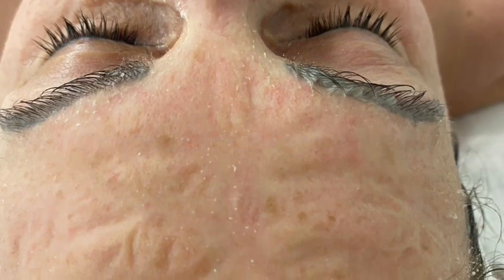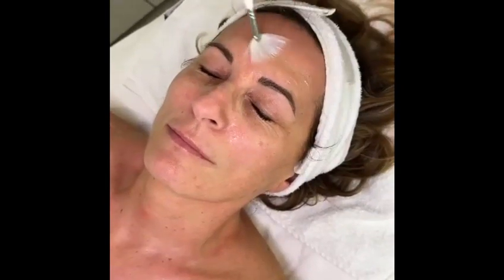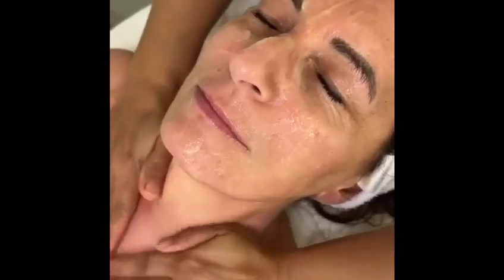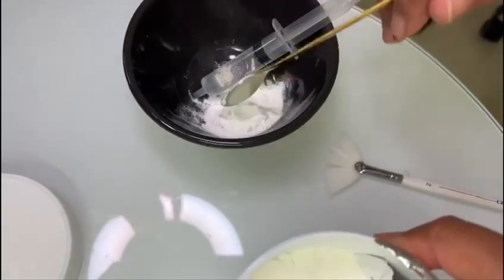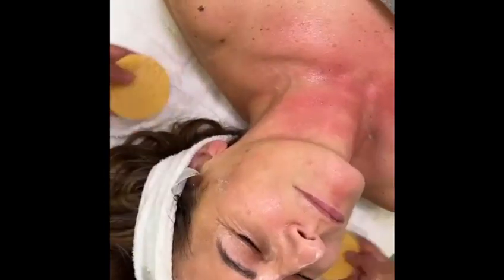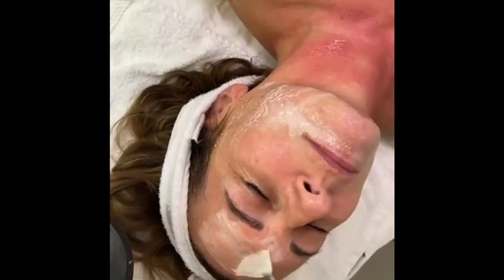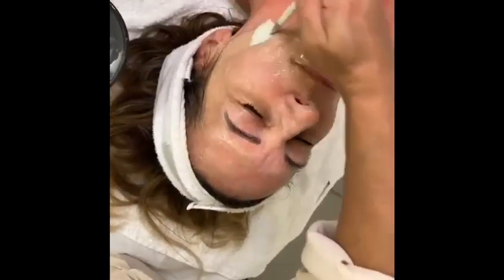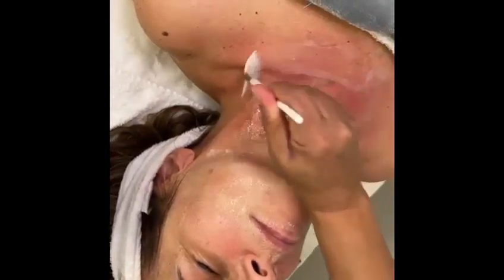Contouring Botoxx Mask. Swiss Cosmetic Switzerland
Contouring Botoxx Mask for professional use. Distributors wanted.